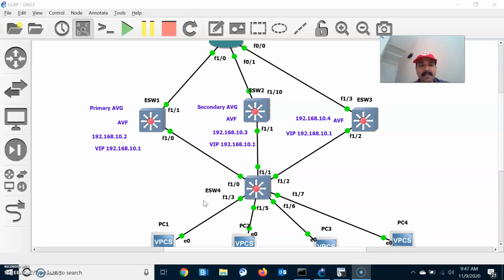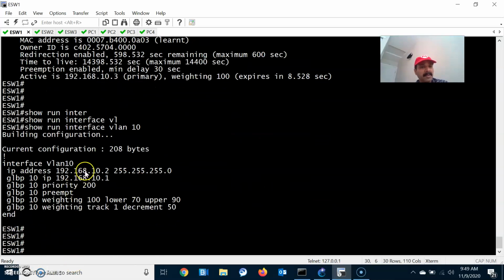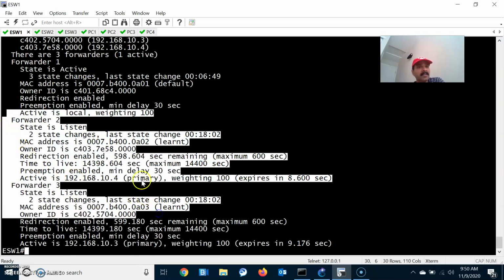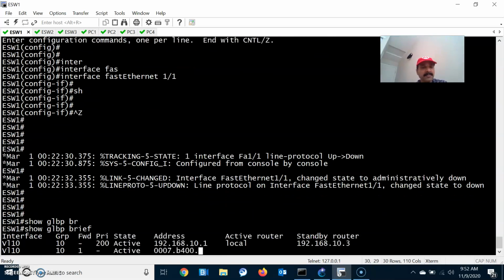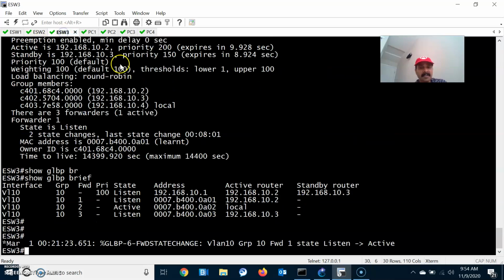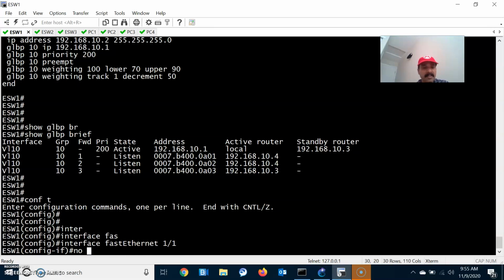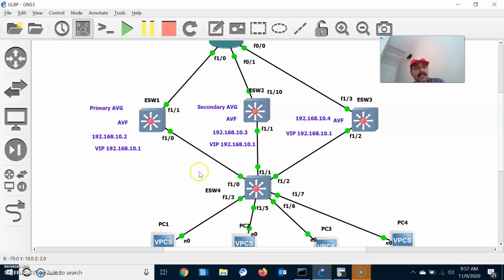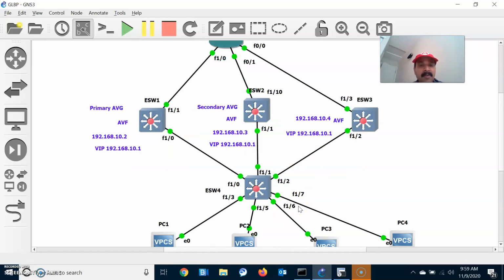GLBP Configuration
GLBP Performs Load Balancing

All the routers will participate in load balancing by forwarding a portion of overall traffic

which means all the routers will be forwarding traffic

AVG is the Active Virtual Gateway  and AVF is the Active Virtual Forwarder